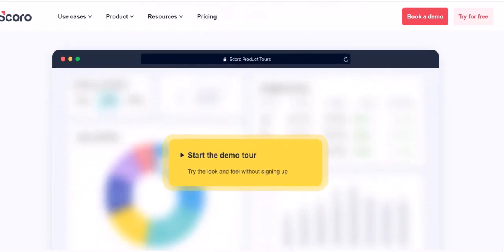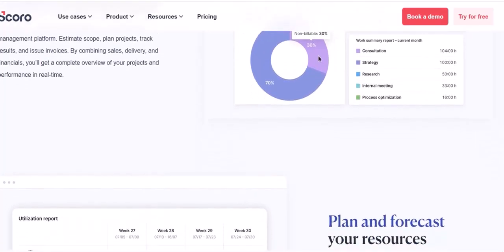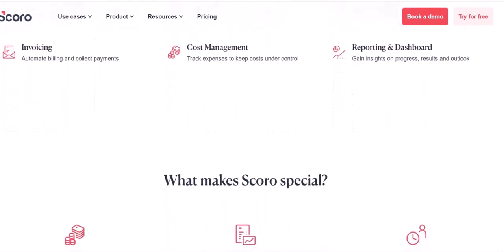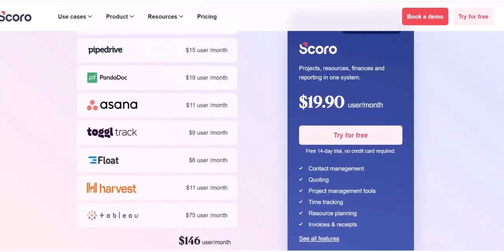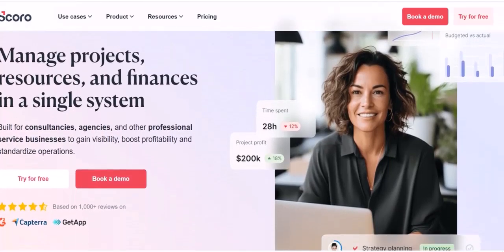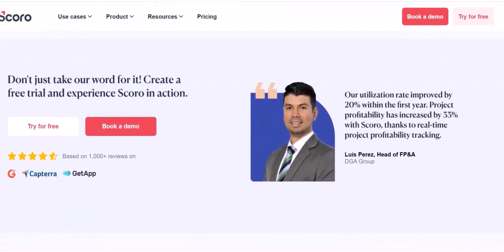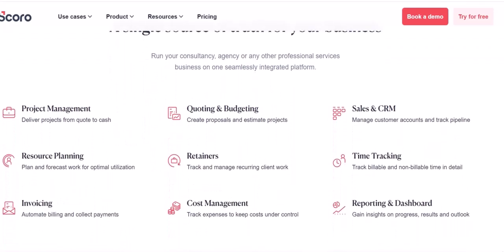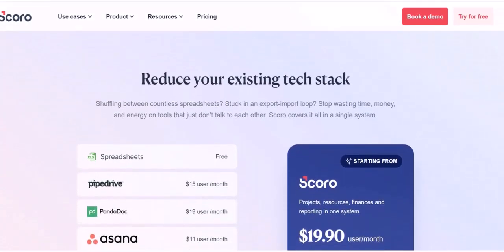Is Scoro’s Gantt Chart tool essential for effective project planning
9 YouTube Channel Ideas to Help You Choose Your Own

✅IGNORE THIS
Related Search: